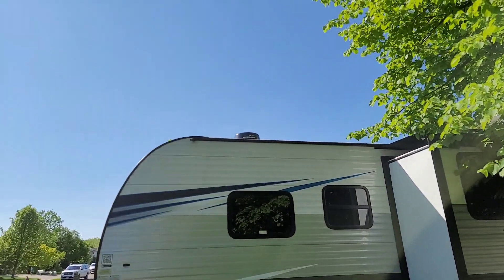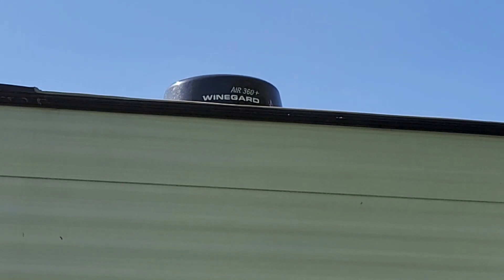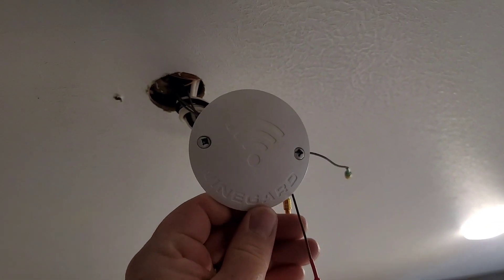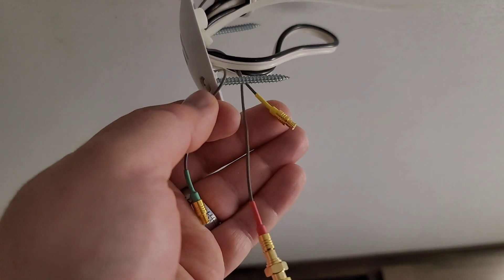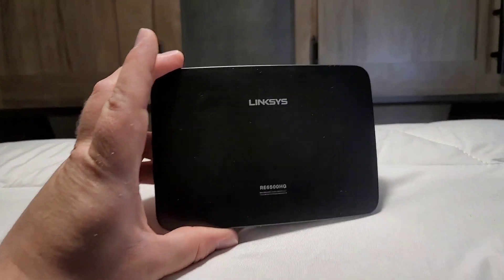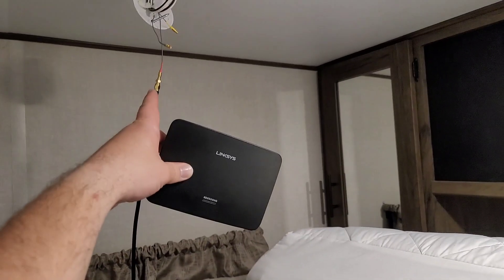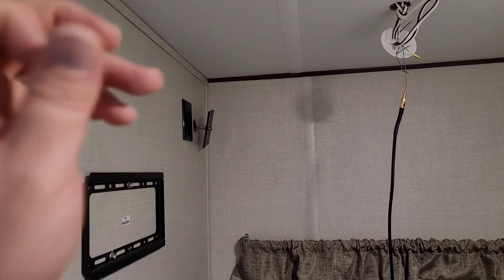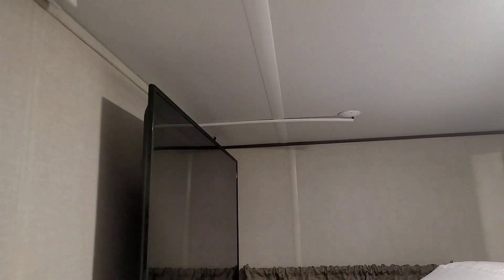How to use only the Wi-Fi antenna features of Winegard Air 360+ without buying the gateway!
In this video, I will show how I wired the Winegard Air 360+ to amplify a campground wifi signal into my travel trailer. No $300 gateway, no sim cards, and no monthly fees required. Just use these few things from Amazon and do it for about $60.

Linksys Wifi Extender:

The cable (Make sure to figure out the length that you'll need for your situation):